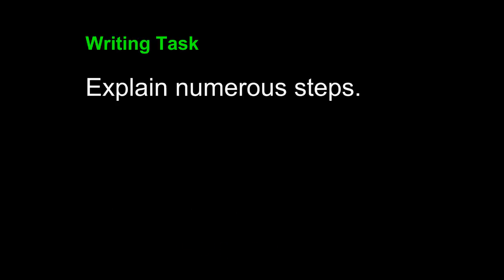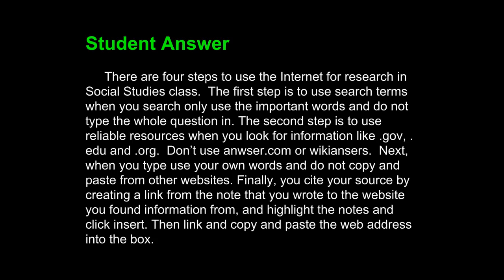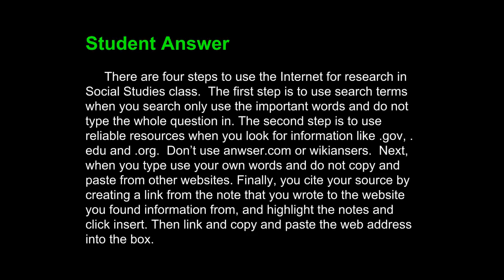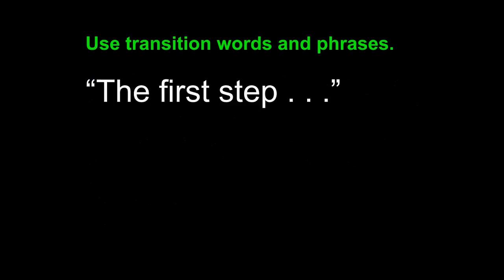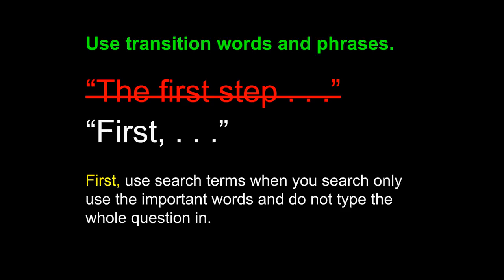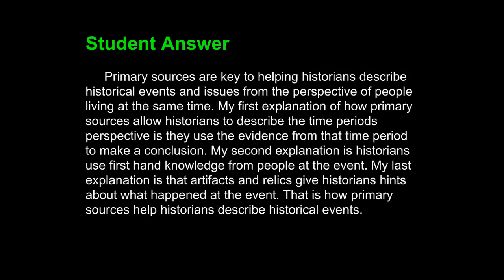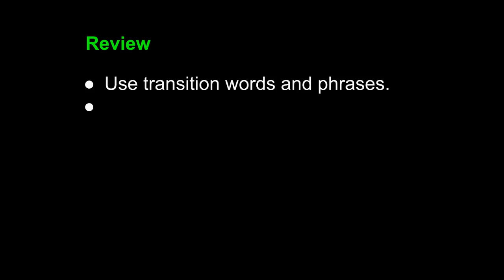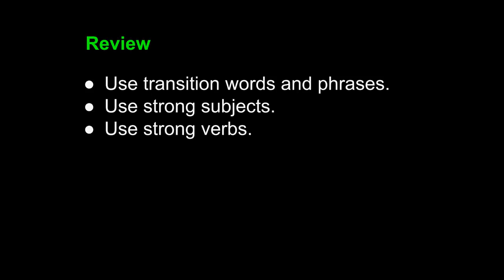Sequence Writing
This video discusses how junior high students can compose paragraphs asking for sequence writing.  That is any writing that develops a step-by-step process, numerous ways of use, numerous effects, or any other list of information.  The video explores several seventh grade social studies paragraphs.